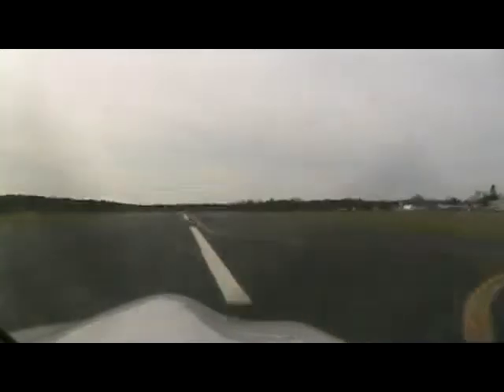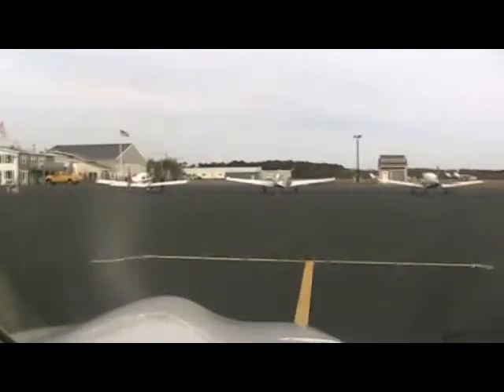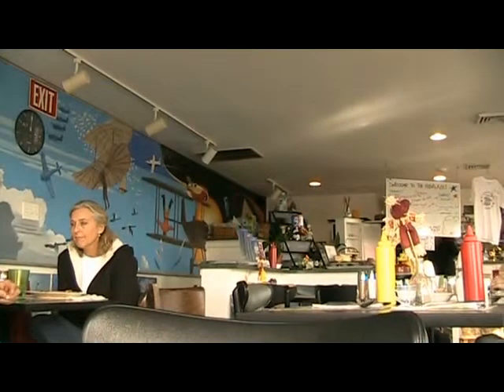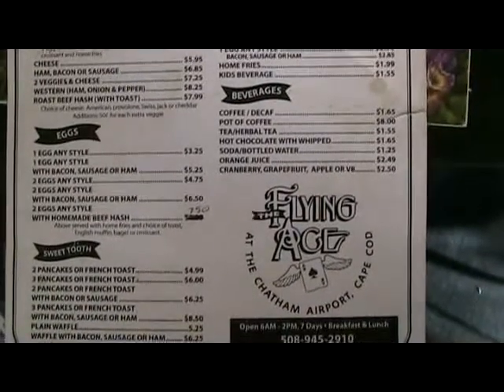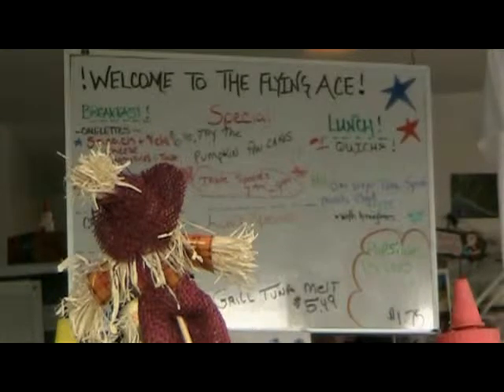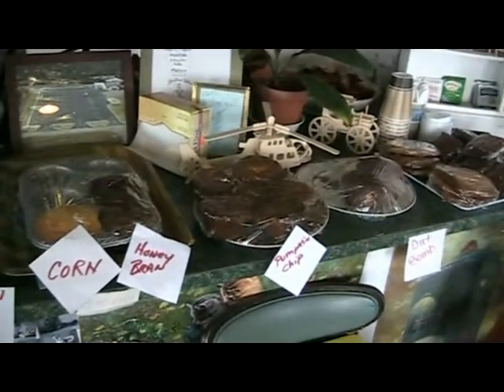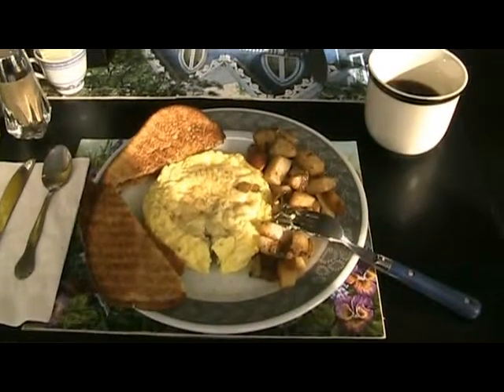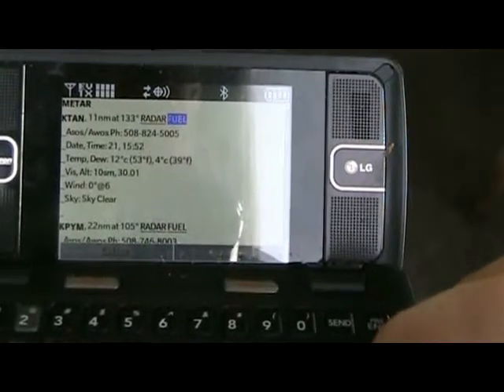The Flying ACE at Chatham, MA (KCQX)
Destination Chatham Massachusetts - KCQX with a breakfast at The Flying ACE restaurant.